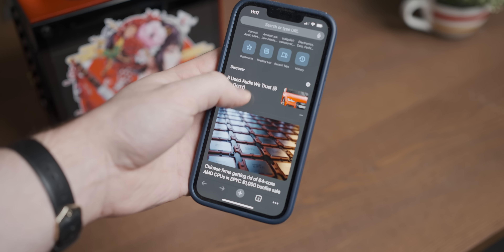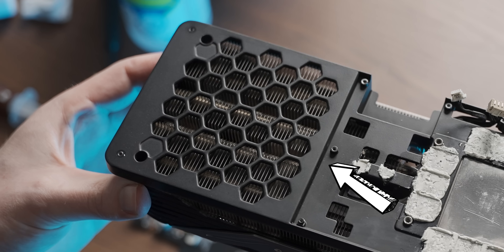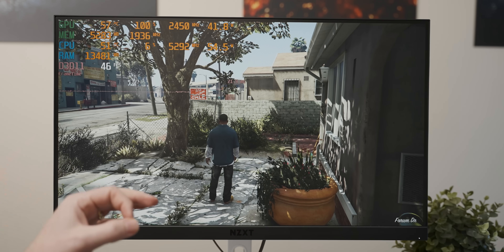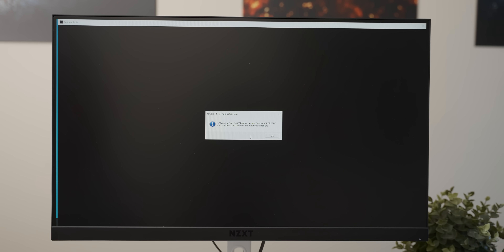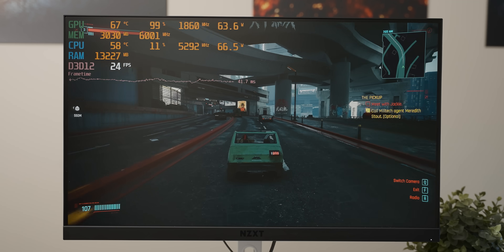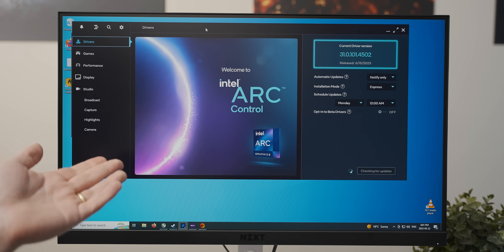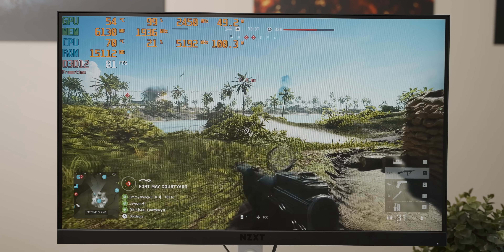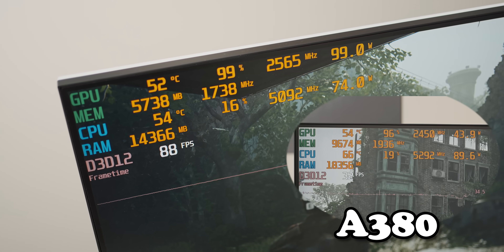The New Master Of Fine Wine Graphics Cards?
Are Intel GPUs the new fine wine masters? A year later, let's see how good the drivers got.